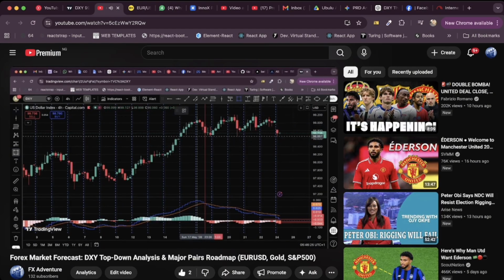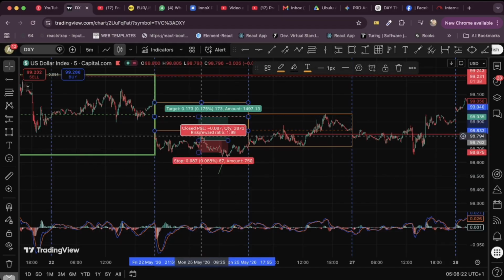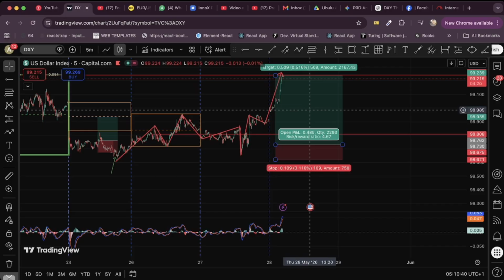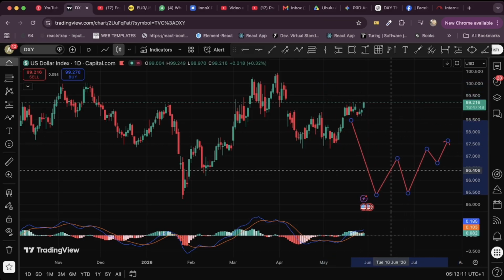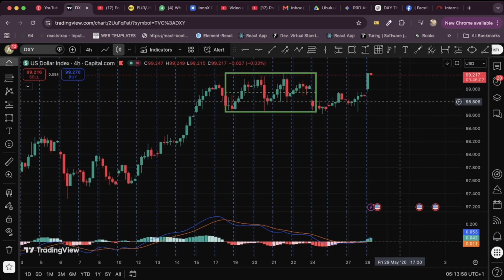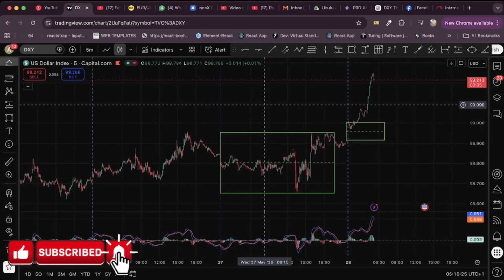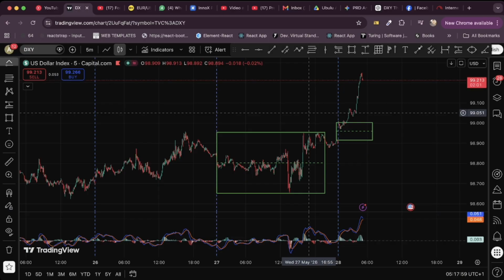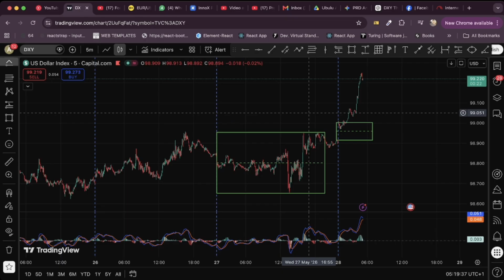How We Traded the DXY 4H Target Using a 5m PDL Liquidity Sweep! (Precision Execution)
The multi-day blueprint we established for the US Dollar Index (DXY) has been fully actualized with absolute precision! In today's video, we pull back the curtain on the exact execution strategy used to catch the massive bullish expansion that smashed our 4-hour target last night into this morning.

While we knew the higher-timeframe order flow was chasing overhead buy-side liquidity from our Monday AMD model, yesterday morning required patience. We outline the exact intraday criteria we established: waiting for a sweep of the Previous Day Low (PDL) to clear out internal sell-side liquidity and provide a high-confidence entry. We break down the institutional logic behind this sweep, the lower-timeframe structural shift that followed, and why this top-down methodology is the ultimate way to catch explosive risk-to-reward moves.

In this video, we cover:

The Blueprint Review: Tracking the 4H AMD cycle from accumulation to final distribution.

Intraday Precision: Why waiting for the Previous Day Low (PDL) sweep was the catalyst for our entry.

Order Flow Mechanics: How smart money engineered liquidity at the daily lows before the massive pump.

Execution Lesson: How to confidently hold a trade when lower and higher timeframes align.